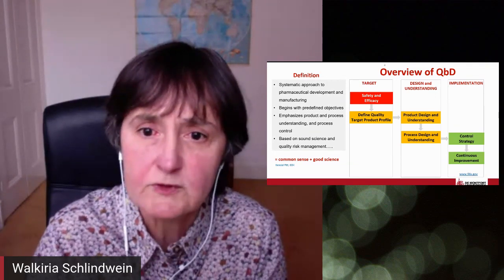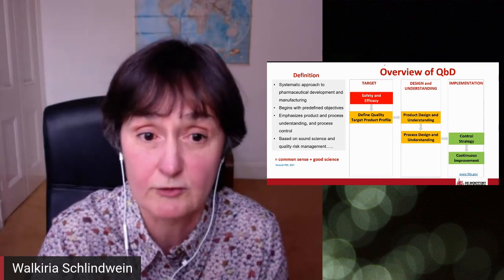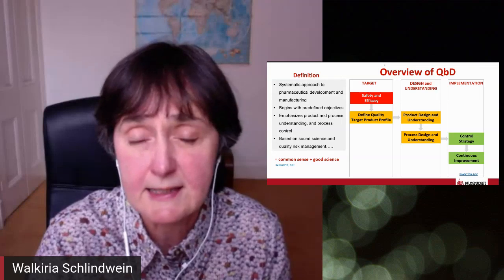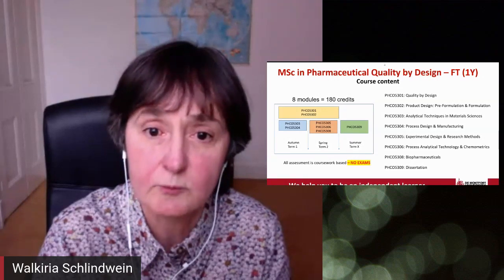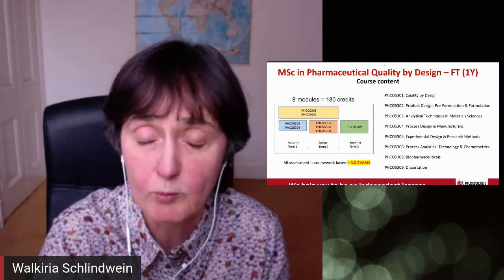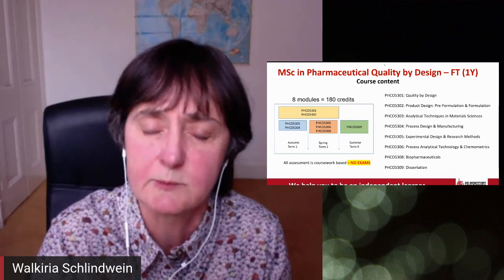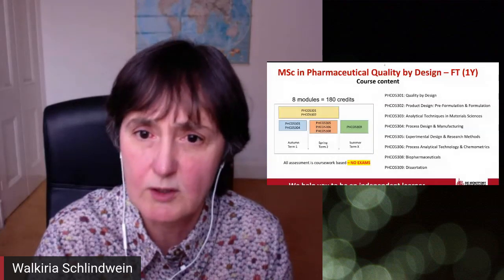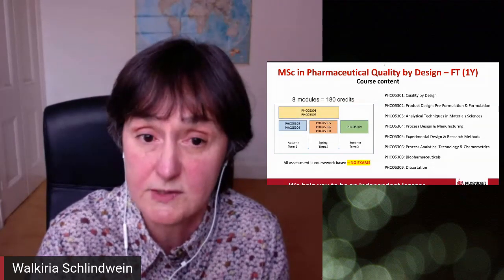Postgraduate study in Pharmaceutical Quality by Design at DMU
Join us as we speak to guests from academic, industry and student backgrounds for an insightful discussion on Pharmaceutical Quality by Design at De Montfort University Leicester (DMU), including what we can offer students and the future career opportunities in this area.